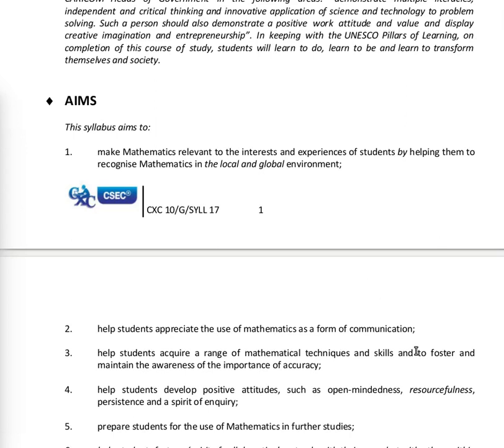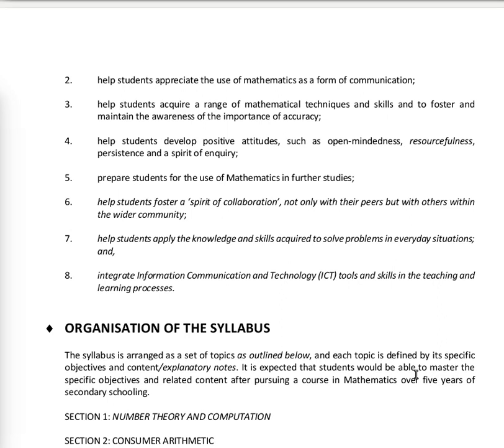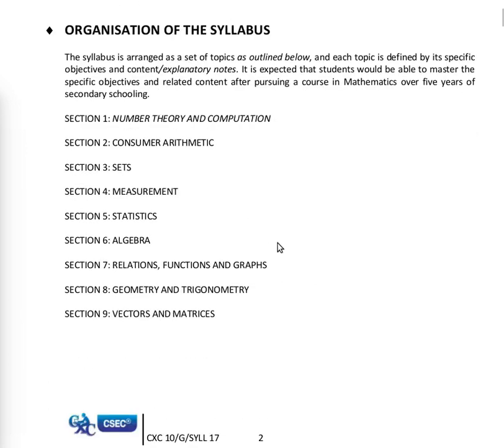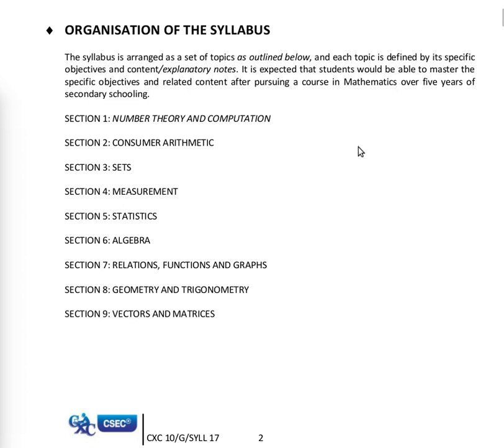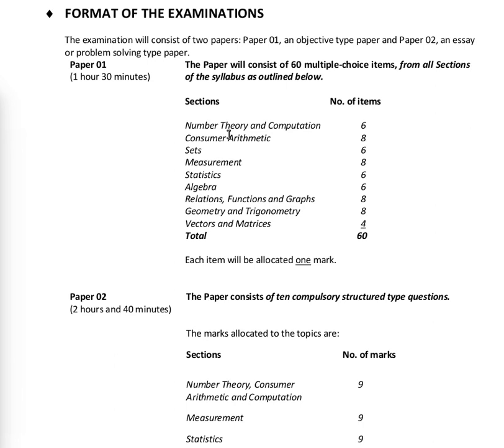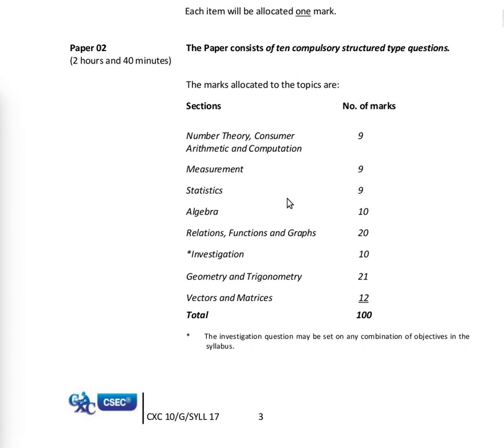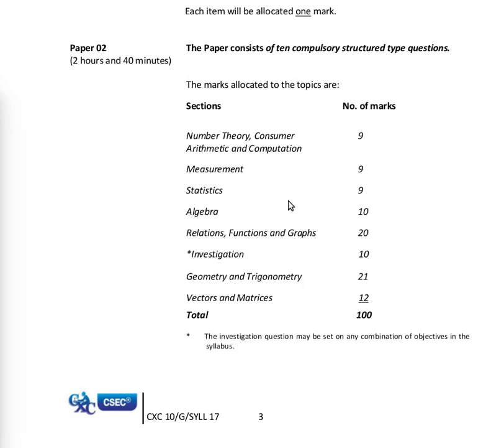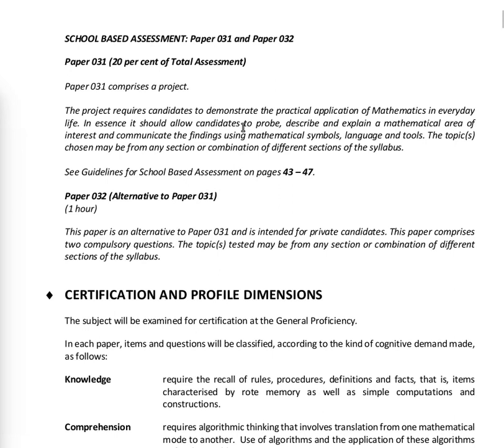May 2018 Question CSEC Mathematics Past Paper Solution